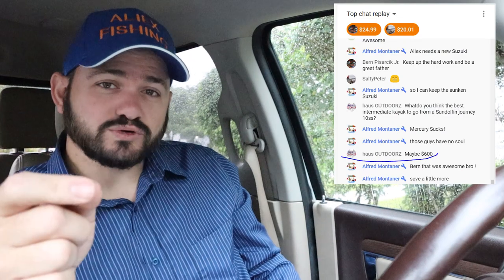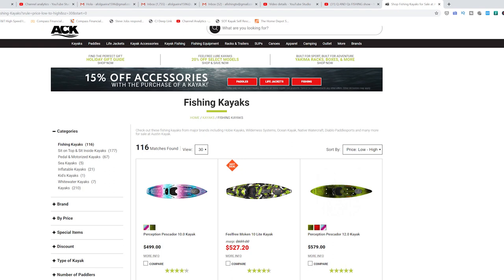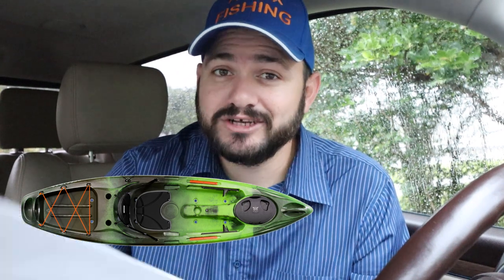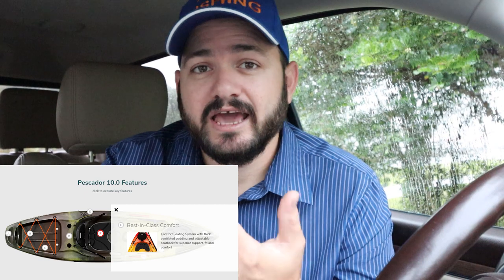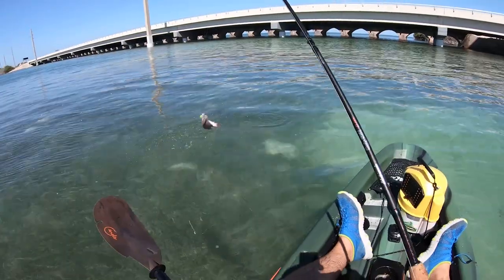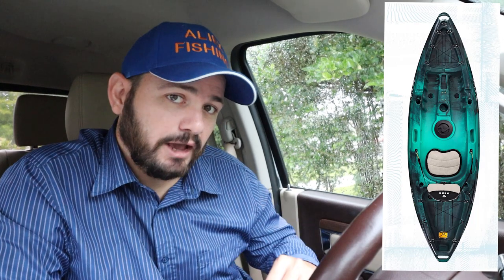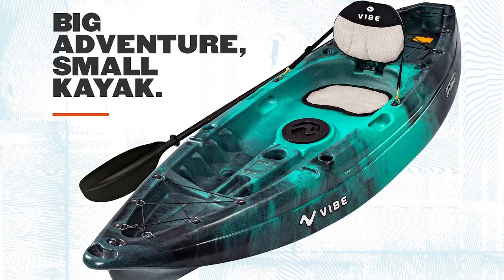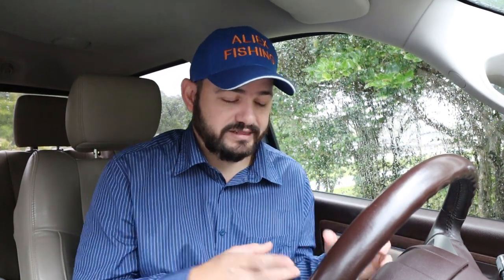Best Fishing Kayaks under $500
Can you get a nice fishing kayak under $500?
Haus Outdoorz in one of my livestreams (btw join the show Tuesdays 7 PM EST) asked me for the best yak under $600 bucks and I was like blank lol so I decided to make a series of videos covering this topic starting with best kayaks under $500

Perception Pescador 10.0 Kayak $499
Why
·         Holds 325# 10 ft long 32” wide Weights 57#
·         Padded ventilated seat
·         Foot rest Adjustable
·         Gear Tracks
·         Nice oversized hatch
·         Cup holder
·         Paddle holder
·         Two molded in rodholders

Pelican Sentinel 100X Angler kayak $369
·         9.6ft long 30 inch wide holds 275# weights 45#
·         Two flush mounted rodholders
·         PAD EYES
·         Decent size tankwell with bungee
·         Padded seat
·         Front and rear carrying handles Molded carrying handles in the middle
·         Open deck design
·         Foot rest
·         Cupholder
·         Smartphone holder
·         Front storage with mesh cover
·         Exopak
·         Paddle holder

Lifetime tamarack angler 100 fishing kayak $300
·         10 ft long 31 inch wide Weights 57.5# Holds 275#
·         Paddled adjustable seat
·         2 flush mounted rod holders and an adjustable one
·         Includes paddle
·         2 storage changes and tank well with bungee
·         Molded foot rest ( not a big fan
·         Carrying handles front and back and middle
·         Cup holder
Vibe Skipjack 90 $509
·         9 ft long 32 in wide 300# weights 46# includes paddle
·         Padded seat with back rest
·         Front and rear molded hands and two middle ones
·         Cup holder
·         Molded in footrest
·         4 molded rod holders
·         Two bungee paddle parks
·         Accessory mount plate
·         Front and rear cargo area with bungees

Cash: $afishingtv

Socials:

@aliexfolgueira on Twitter, Instagram and Facebook

Aliex Folgueira